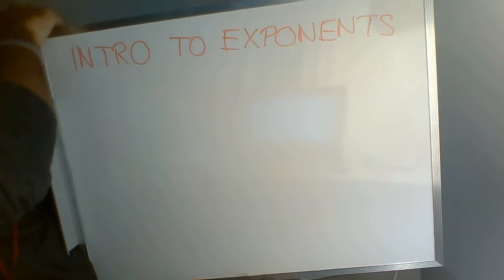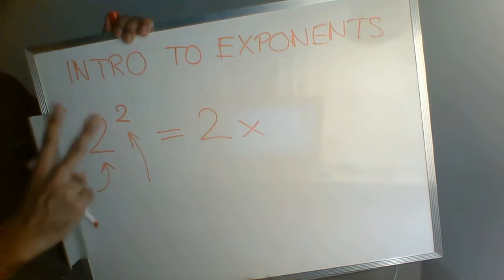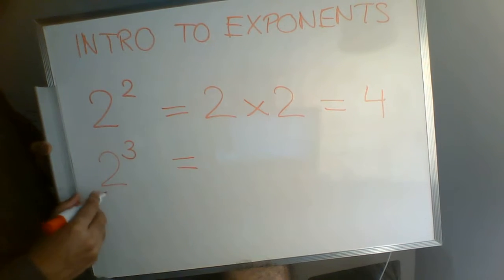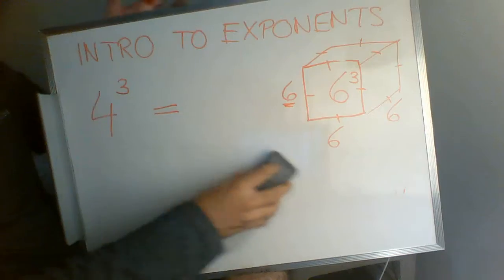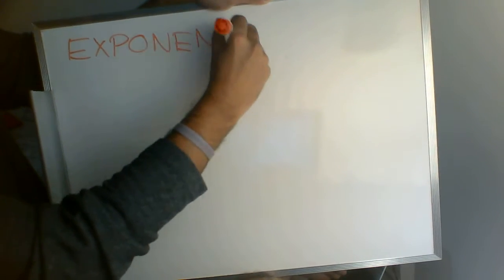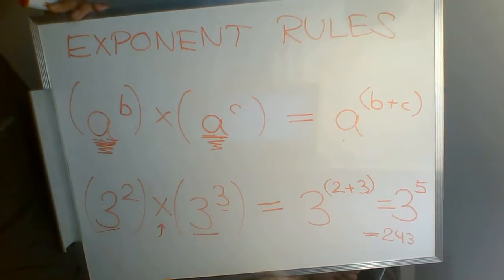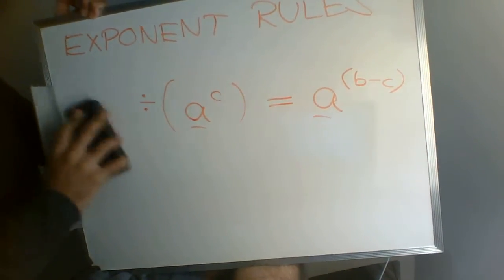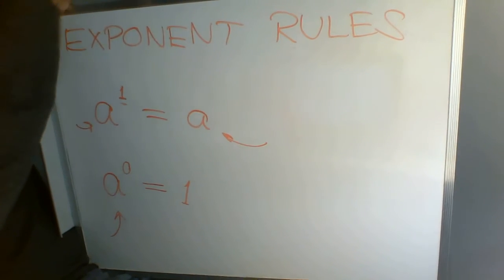Lesson 24: Introduction to Exponents (Flamingoes Math 2019/20)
Hey everyone! Welcome to our new unit on exponents! In this lesson, we discuss what exponents are and how to use them.

Previous video:
Lesson 23: Fractions and Decimals Test Review